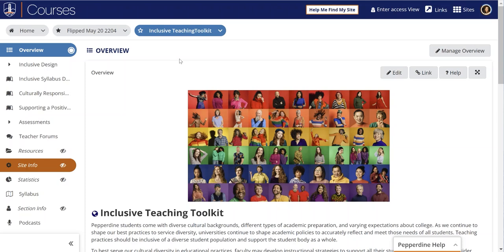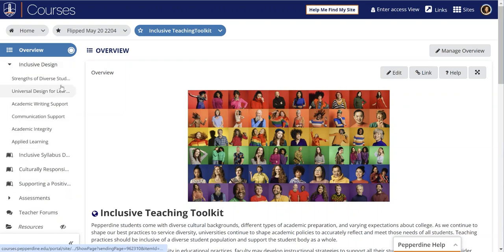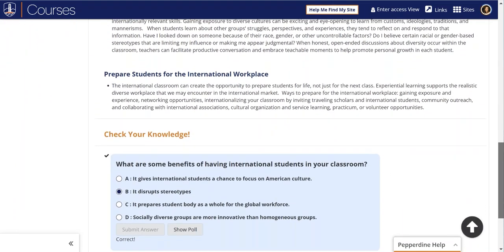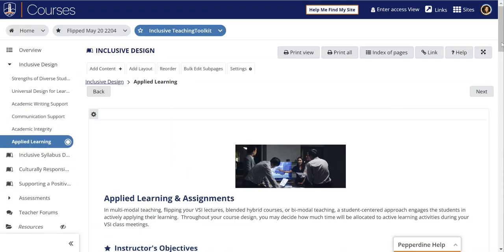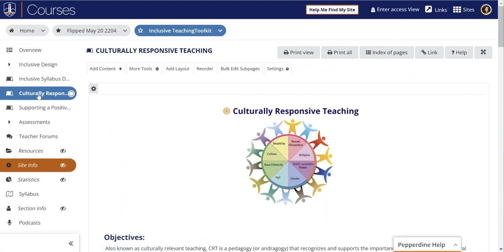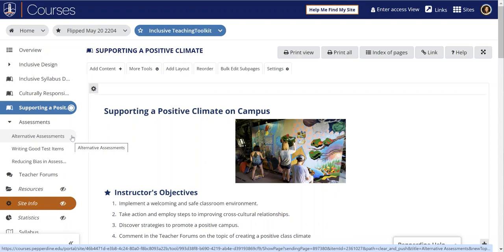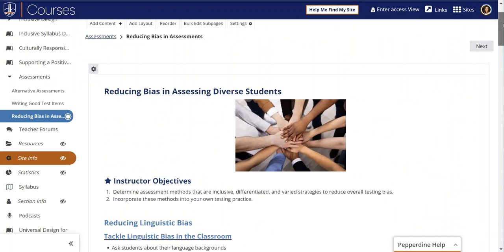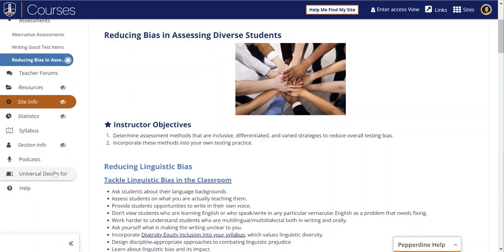Inclusive Teaching Toolkit Course Sample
Using Universal Design for Learning in conjunction with Quality Matters, this is a sample course for inclusive design and the inclusive syllabus.